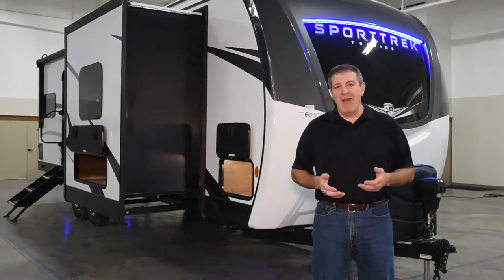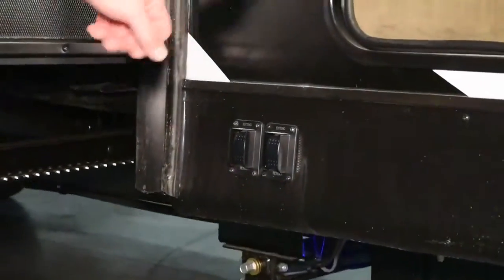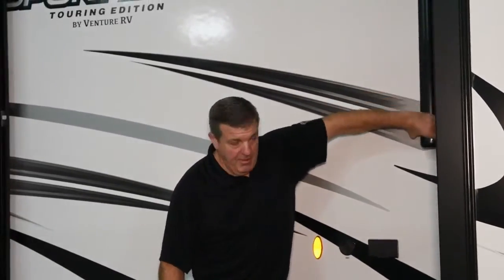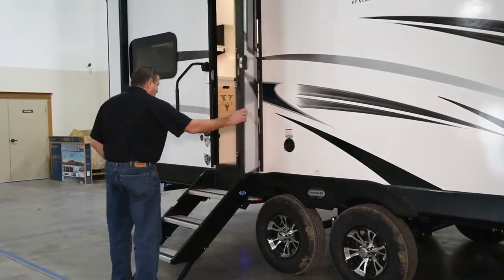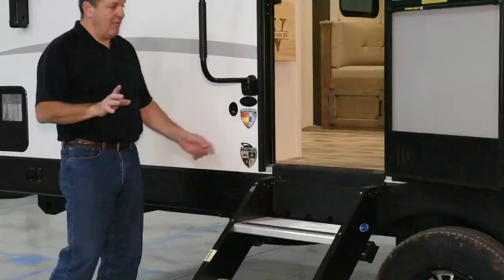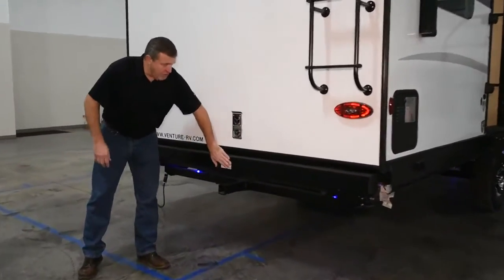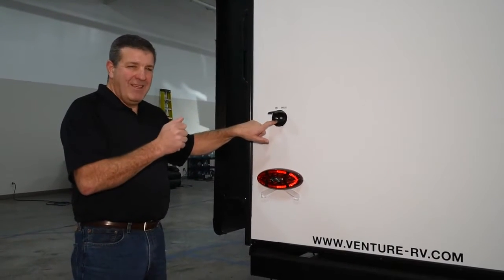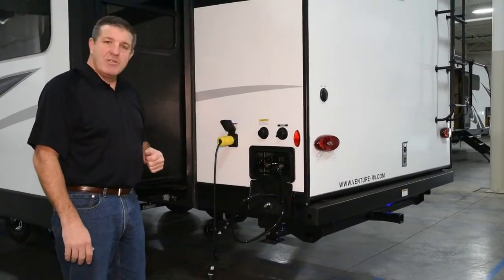2022 Venture RV SportTrek Touring Edition STT272VRK Luxury Travel Trailer Exterior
View the exterior features of the 2022 SportTrek Touring Edition STT272VRK luxury travel trailer from Venture RV. For more information on SportTrek Touring Edition luxury travel trailers